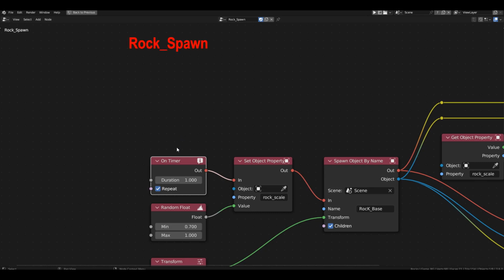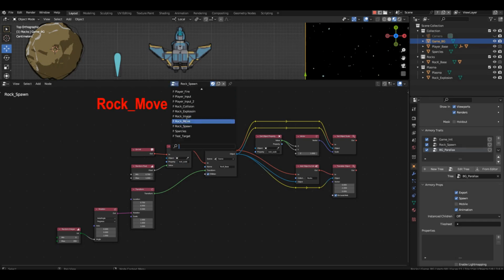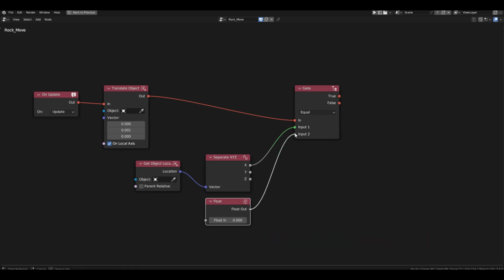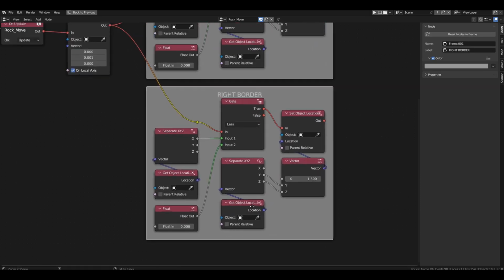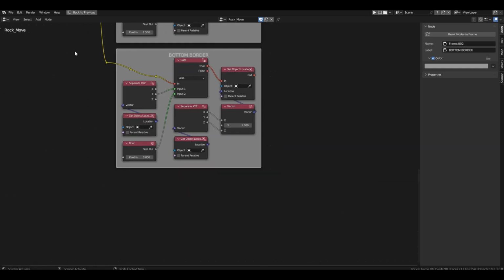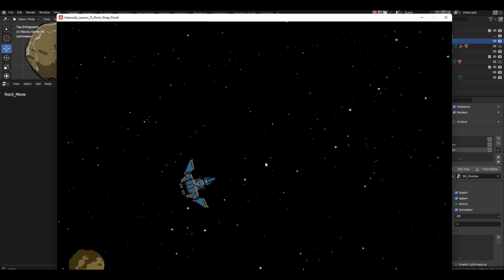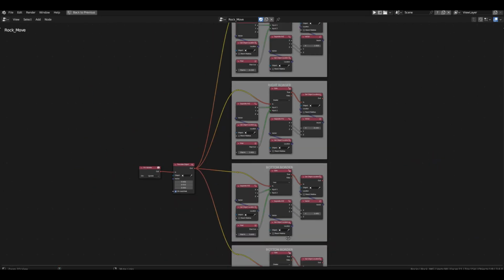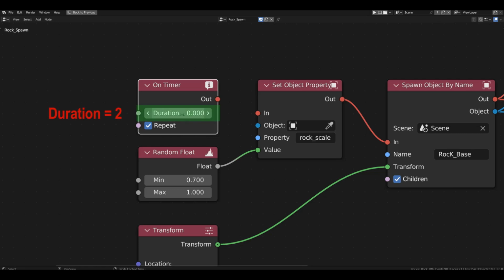25_Wrap_Effect